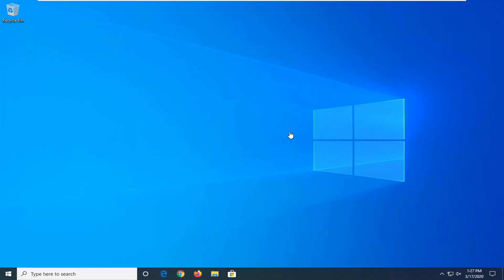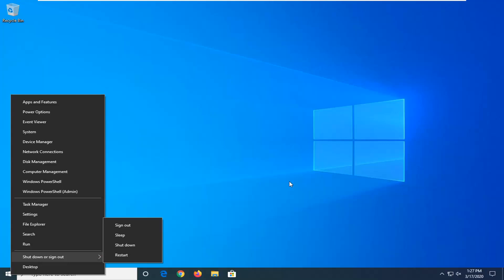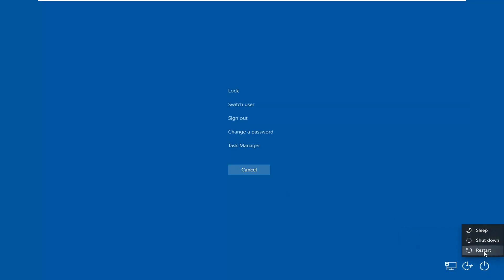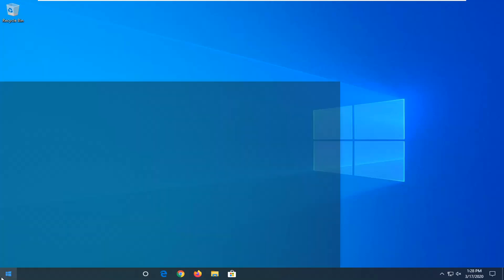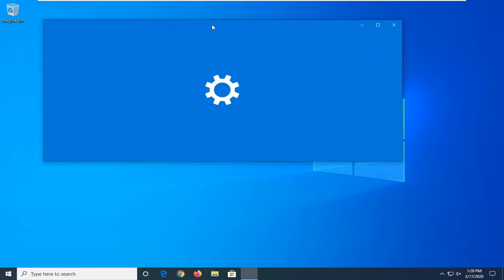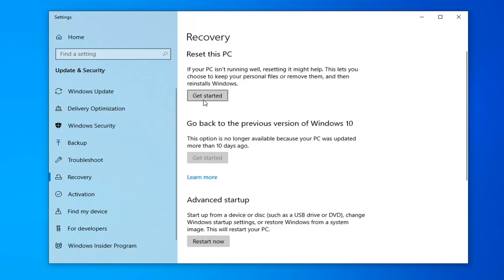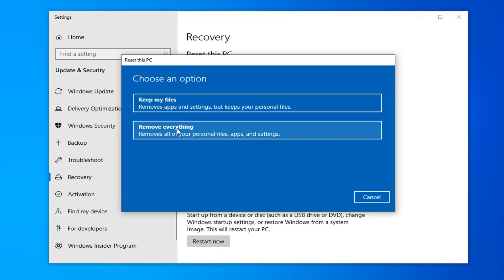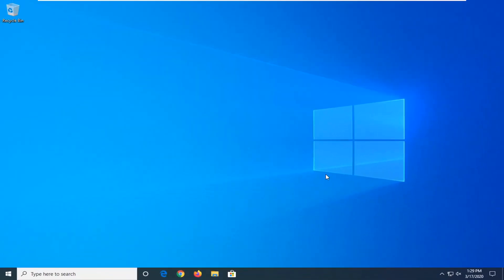Soft Reboot vs Hard Reboot vs Restart vs Reset Explained In Windows 10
I am sure you have heard about all these terms if you are using a Windows PC, or even a phone. While they might sound similar, there are differences between them. Should you know them? Honestly, it will hardly matter because, on the exterior, all you get is a restart, shutdown, and log off buttons. Nevertheless, it is a good idea to know about it. In this post, we will make a quick comparison between Soft Reboot, Hard Reboot, Restart, and Reset.